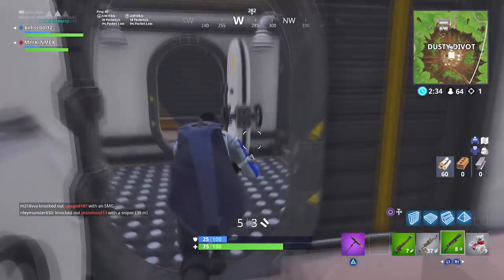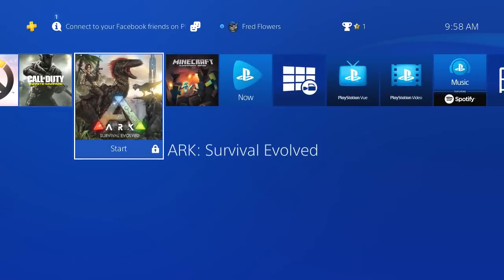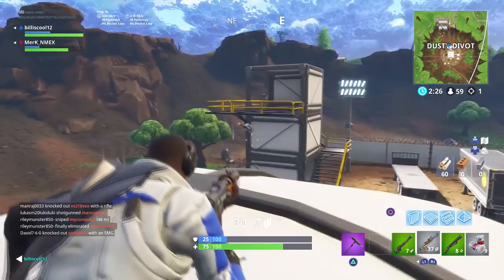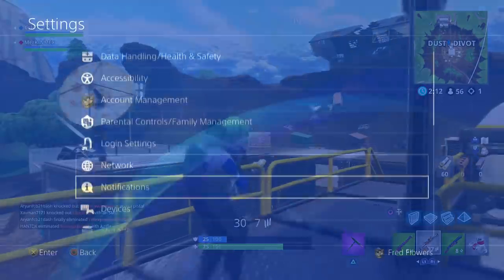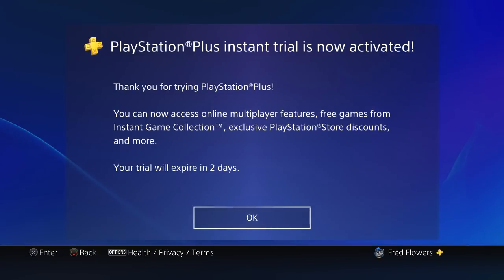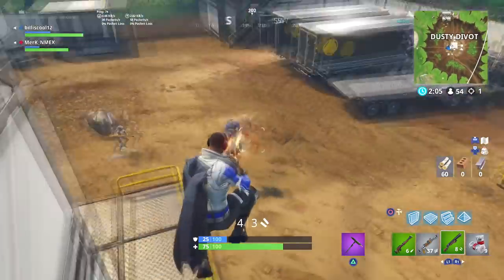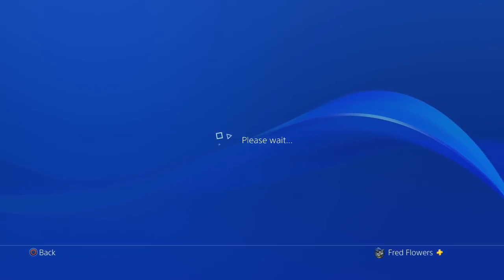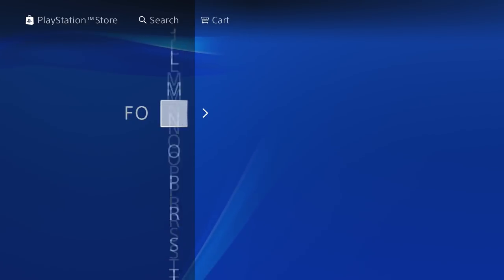FORTNITE BLUE STRIKER SKIN FREE WITHOUT PS PLUS TUTORIAL! - GET PS PLUS FOR FREE!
▲FORTNITE BLUE STRIKER SKIN FREE WITHOUT PS PLUS TUTORIAL! - GET PS PLUS FOR FREE! Blue Striker Skin + Back Bling 100 Percent FREE, in this Tutorial we show you How To Get FREE PS Plus in order To Get The FREE Fortnite PS4 Skin "Blue Striker"!

-Lets Try to get this video to 30 likes :D!!